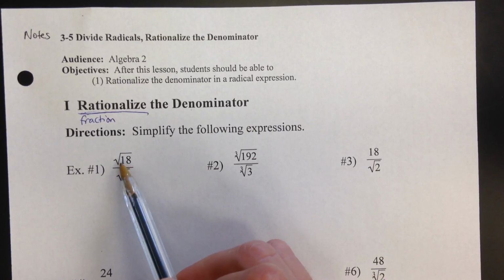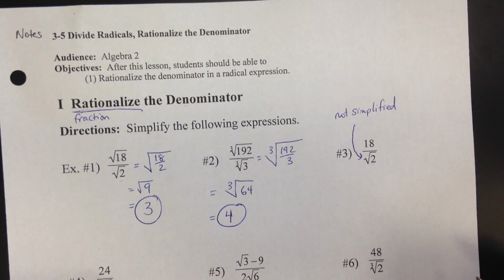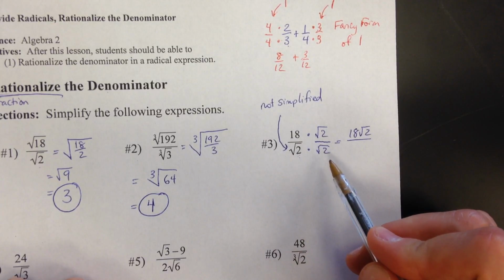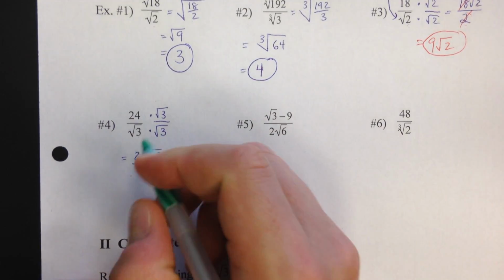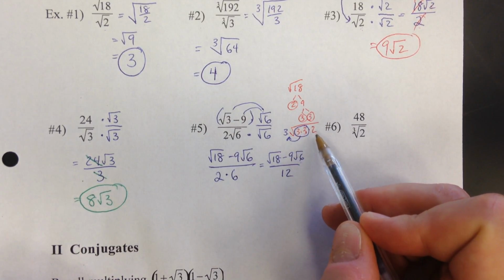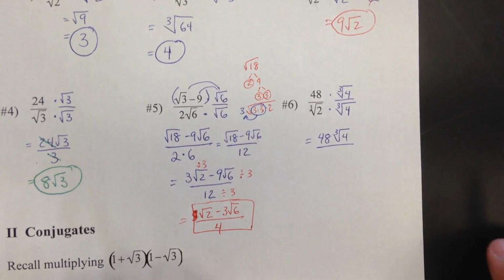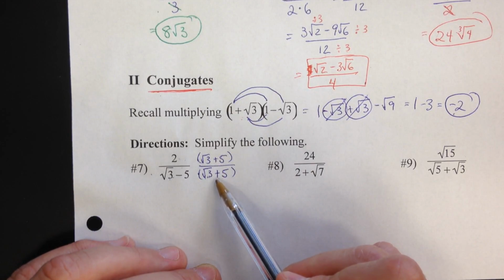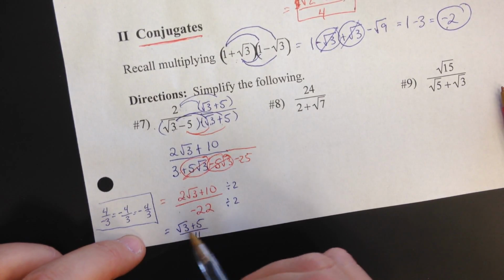Algebra 2 Notes 3-5 Divide Radicals Part 1